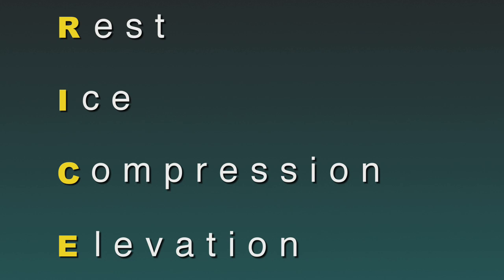Treating Acute Sprains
Dr. Thomas Anderson talks about what to do right after you get a sprain.